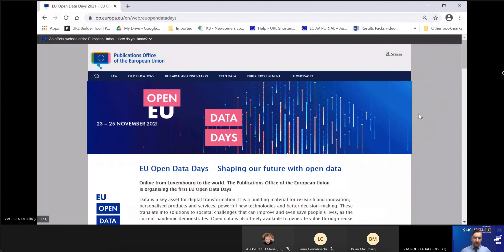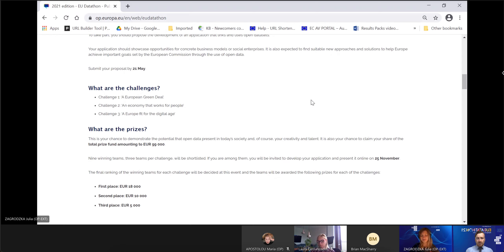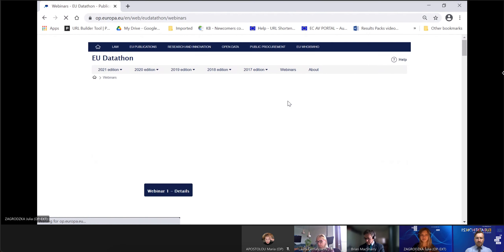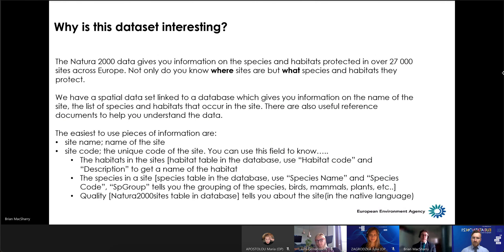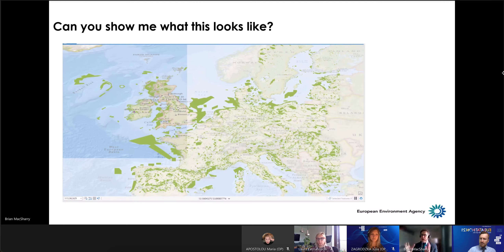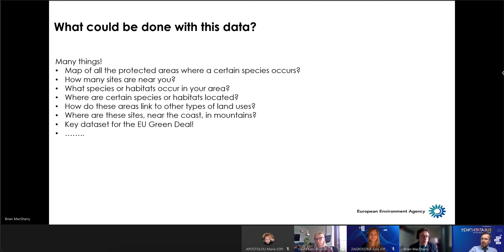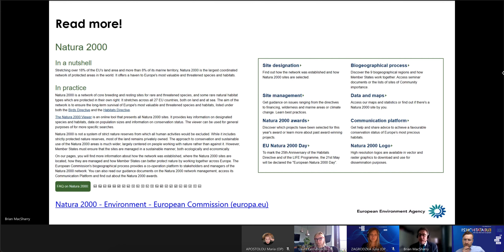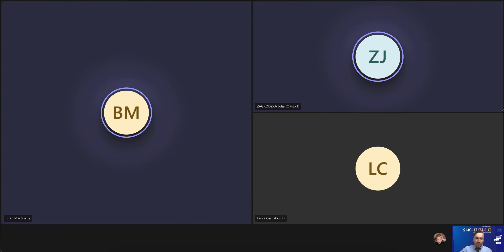EU Datathon 2021 - Webinar 1 - European Environment Agency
In this webinar, the data set 'Natura 2000' is presented by an expert from the European Environment Agency.

The Natura 2000 data gives you information on the species and habitats protected in over 27 000 sites across Europe.